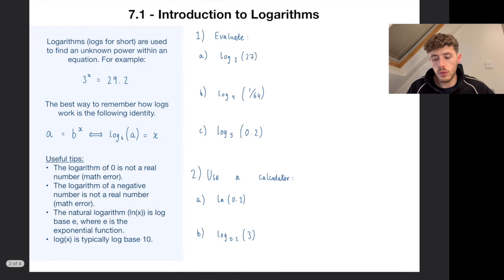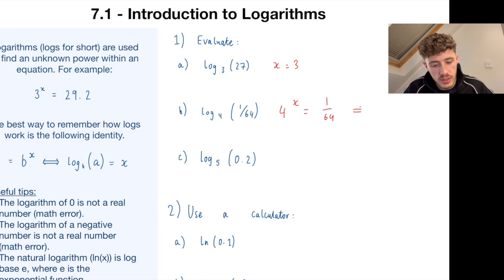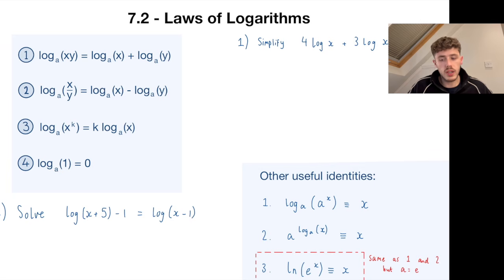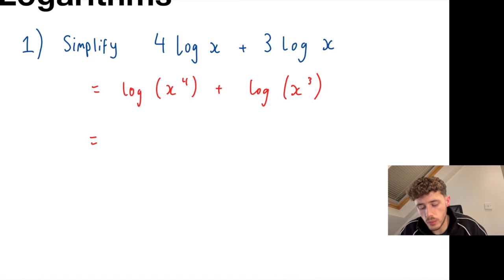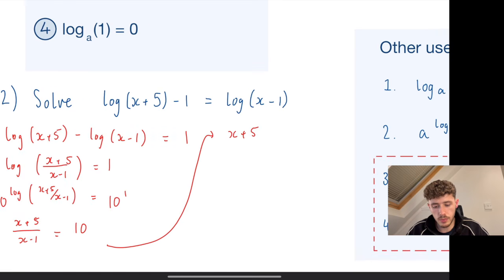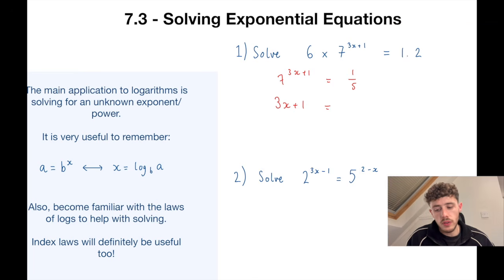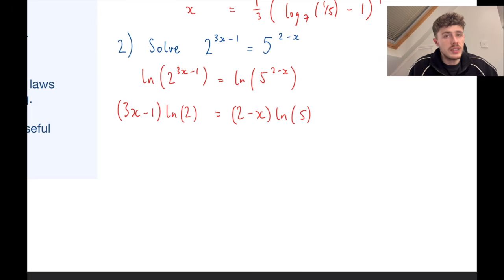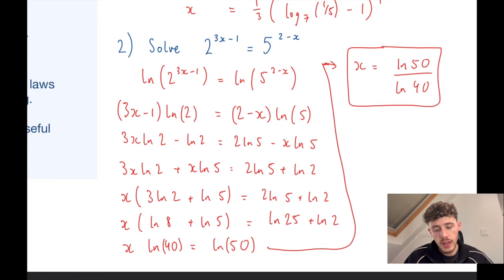Logarithms Made Easy | A-Level Maths Topic 7 (AQA, Edexcel, OCR)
Welcome to my AS/A-Level series. I want to reduce the step up between GCSE and A-Level by explaining each topic in bitesize chunks and hopefully help you all out! I have designed these notes inline with official approved textbooks and specifications across multiple of the top exam boards.

Keywords in this topic:
- Logarithms
- Natural Logarithms
- Exponential Equations
- The maths constant 'e'
- The laws of logarithms

As always, let me know any questions you have in the comments!

Notes will be available on my website once I have completed them!